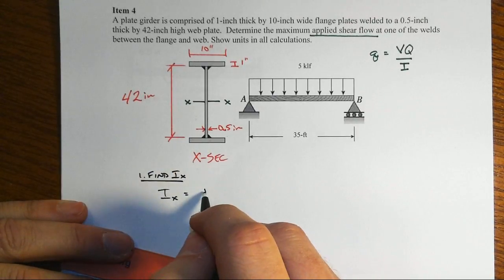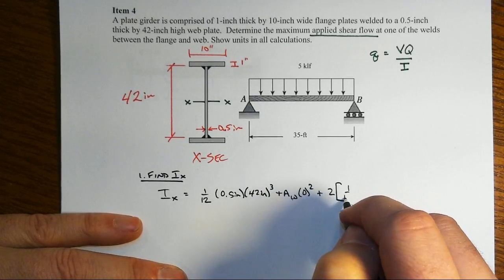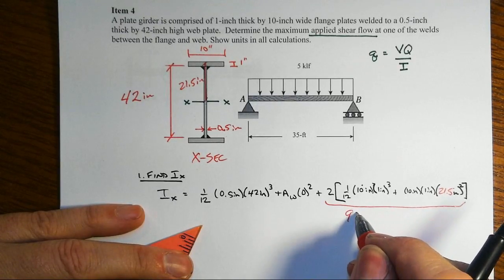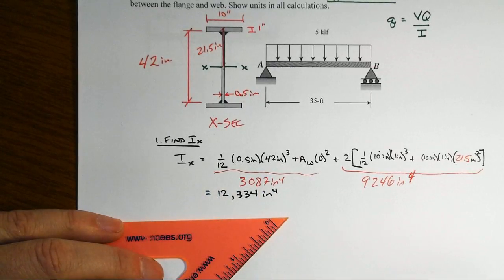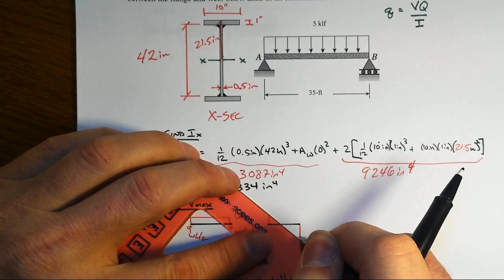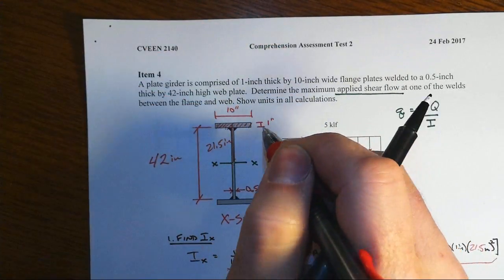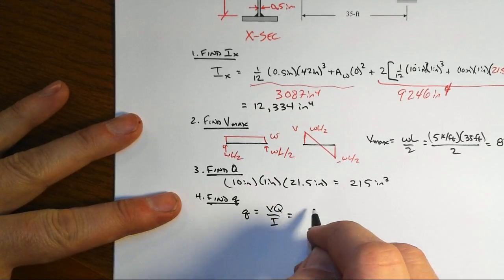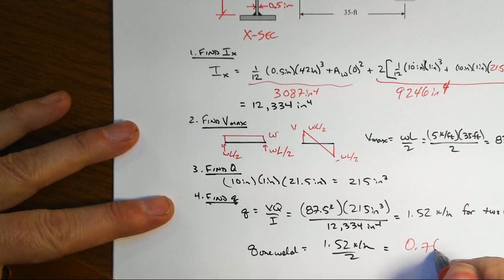mechs of matls sp 17 cat 2 item 4 shear flow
Shear flow associated with a plate girder